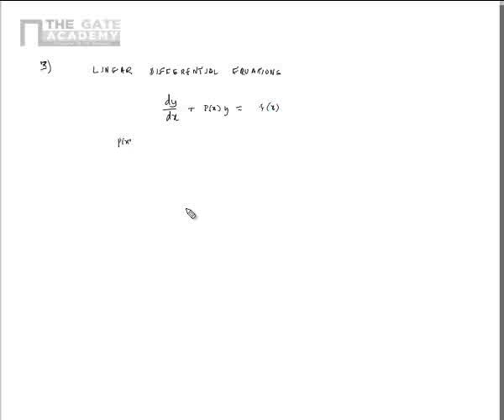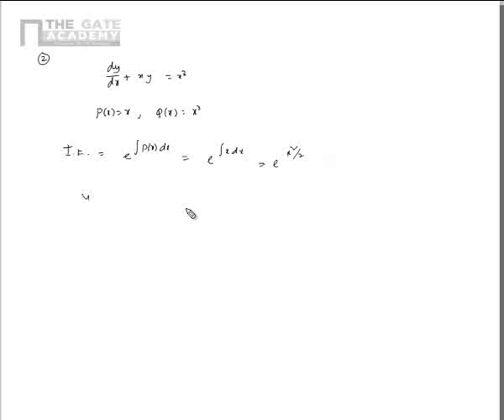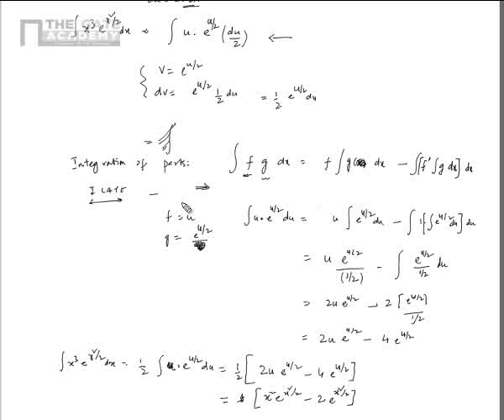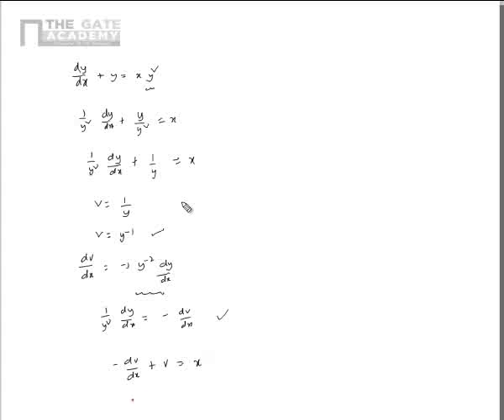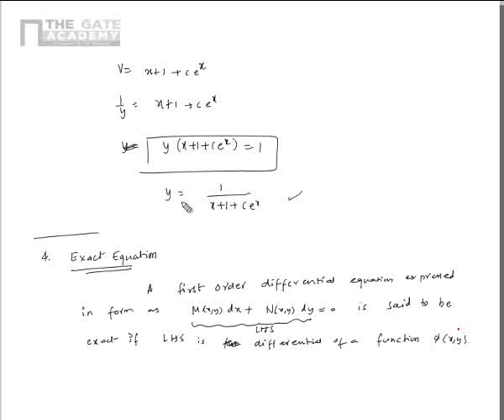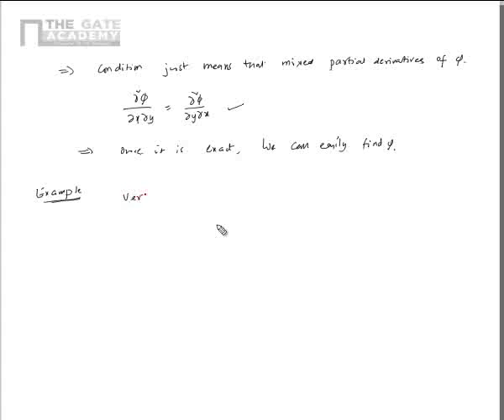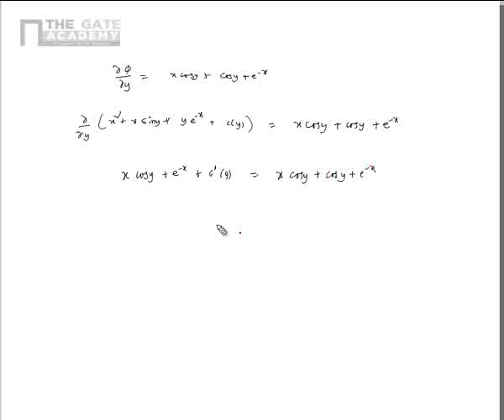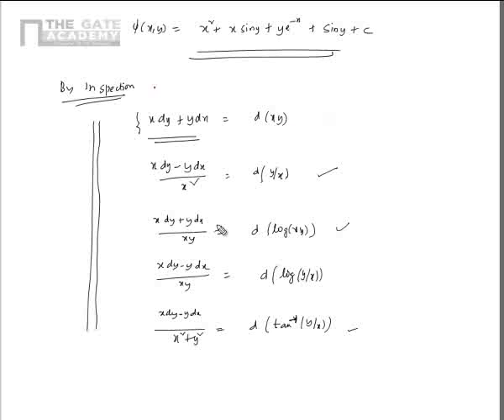34 differential equations